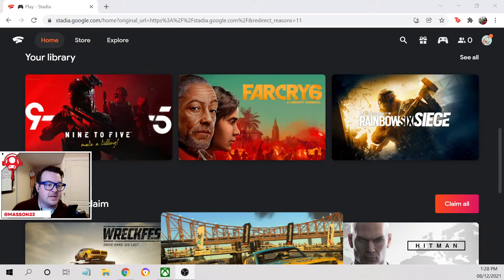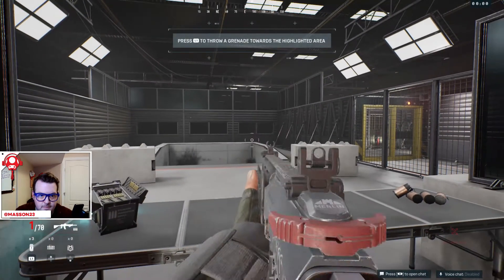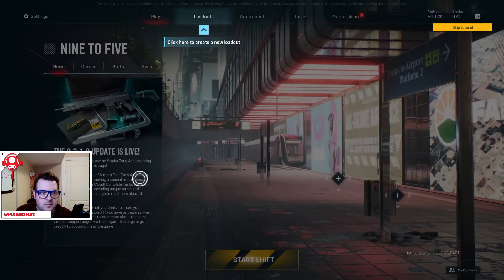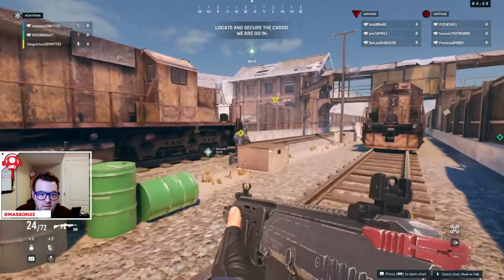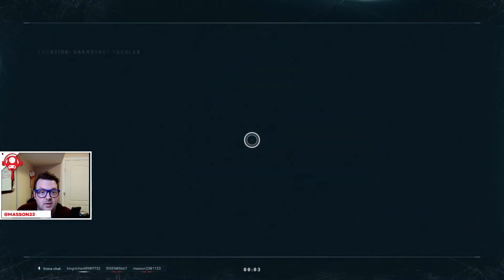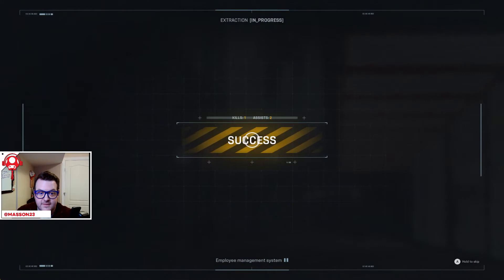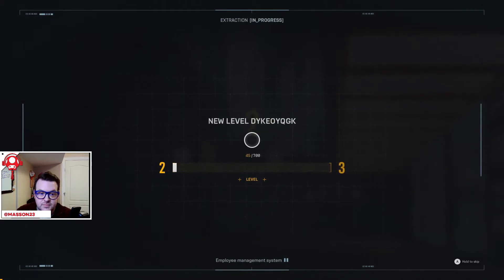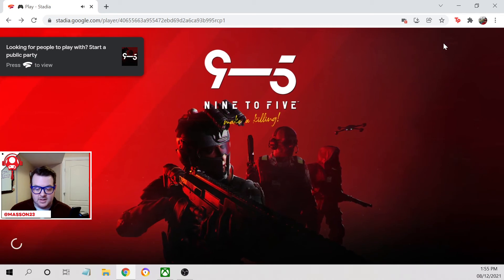Nine to Five: Make a Killing! - First Look | Stadia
Take a watch of this 3v3 online strategy shooter.